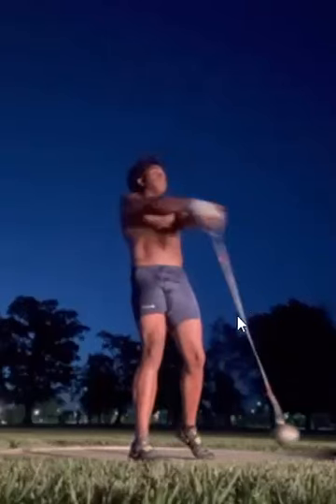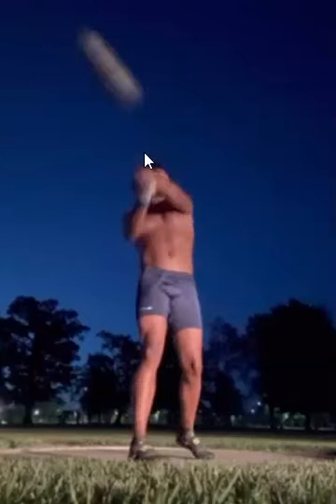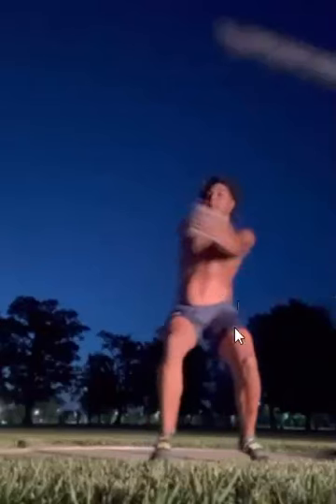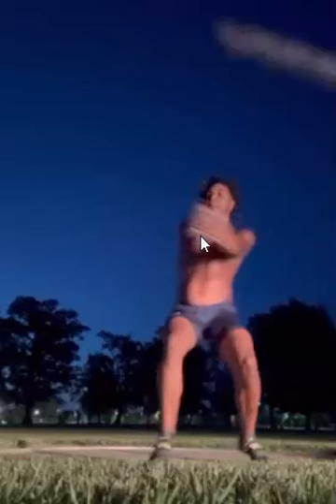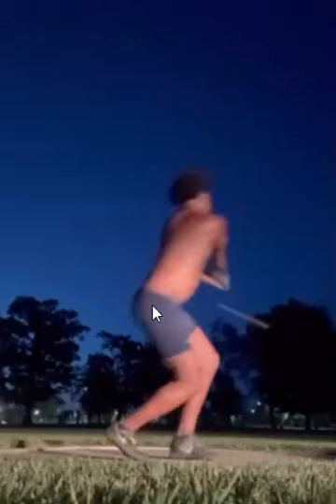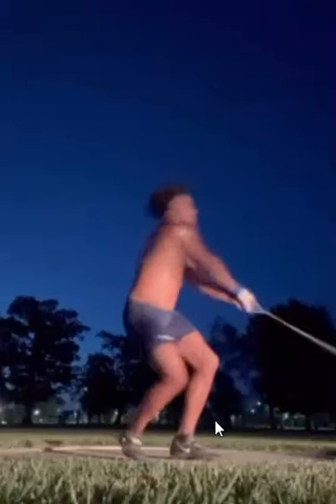RIGHT SIDE IMPATIENCE AS A LEFTY HAMMER THROWER (Stuart Stovall Analysis 7/7/24)